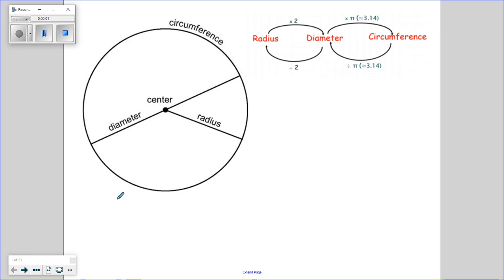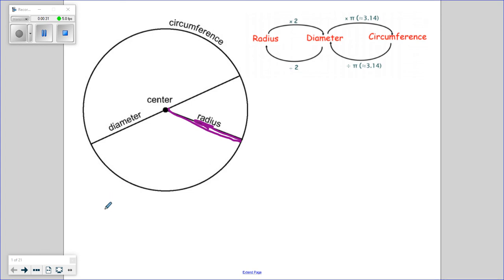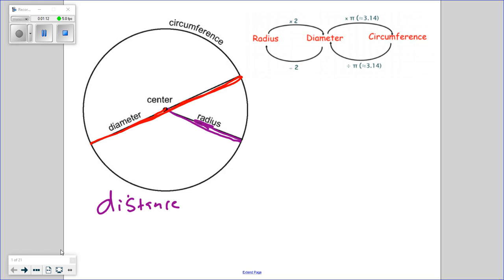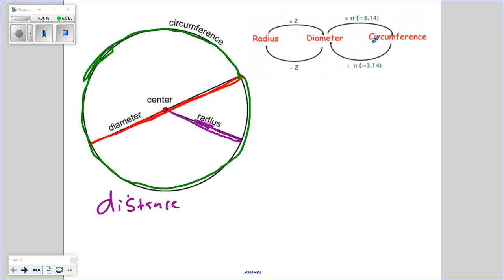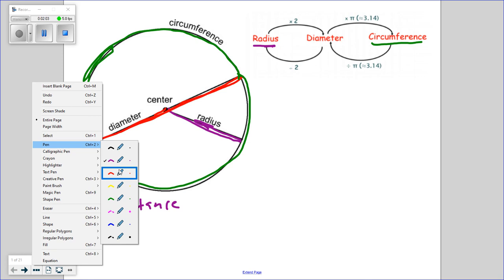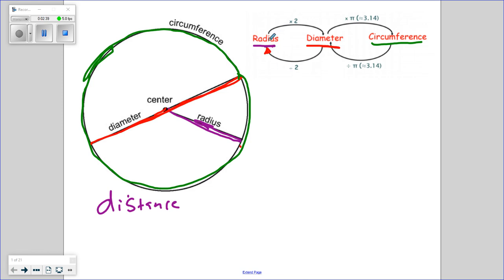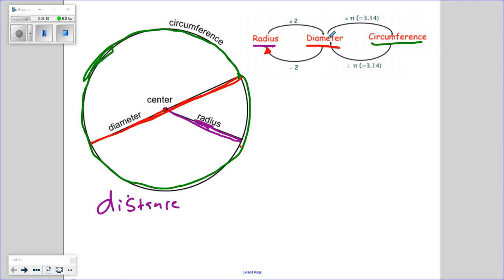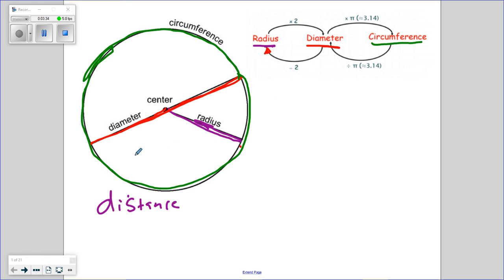Radius, Diameter, and Circumference Introduction